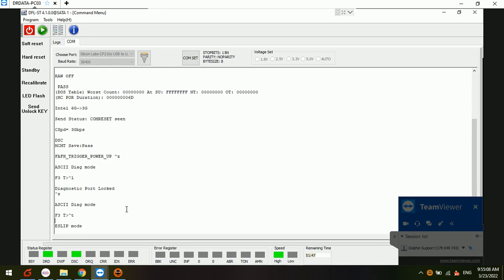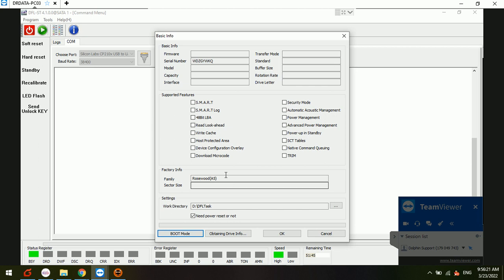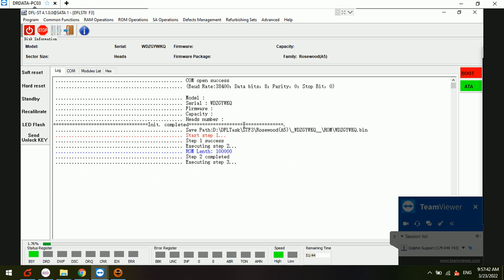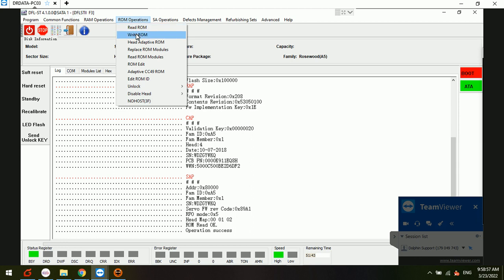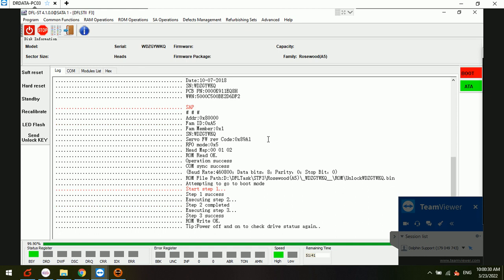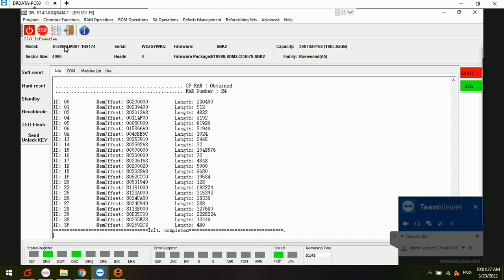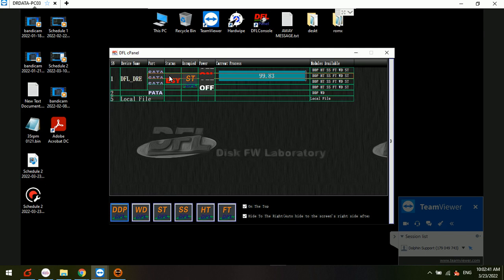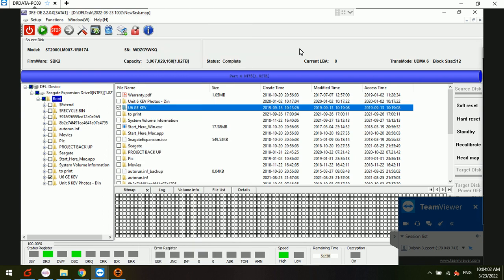How to use DFL Seagate and DFL DDP to Recover Lost Deleted Files Simply